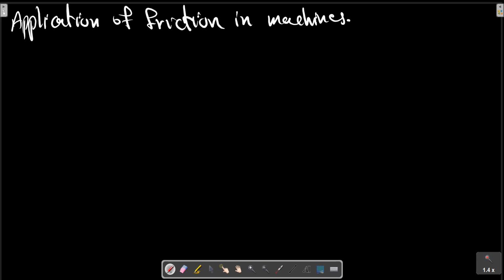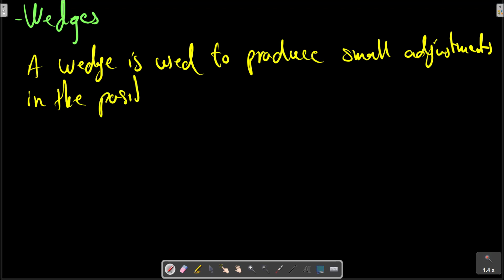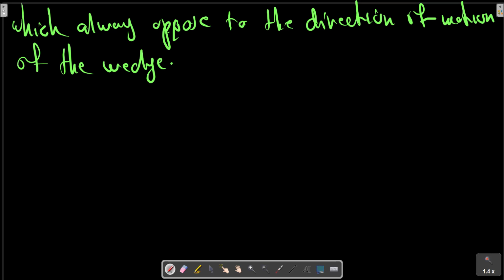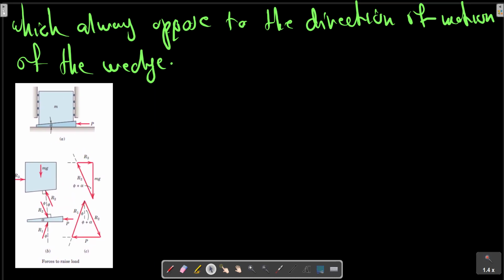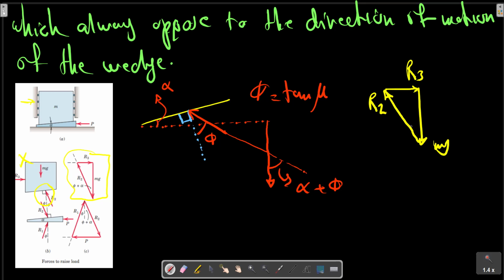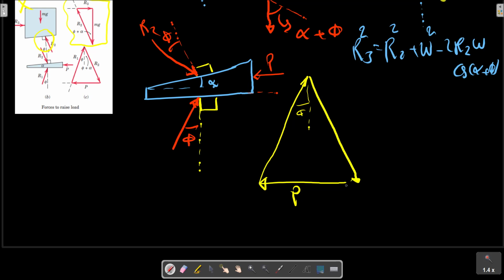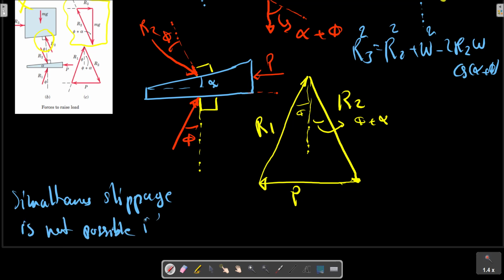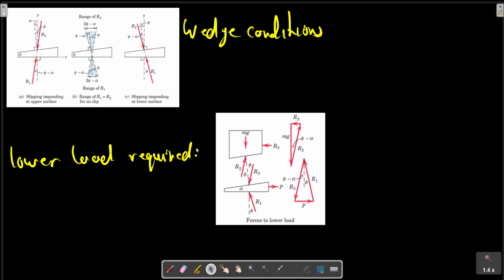Chapter 6: Friction : APPLICATIONS OF FRICTION IN MACHINES : Wedge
Friction
APPLICATIONS OF FRICTION IN MACHINES
Wedge